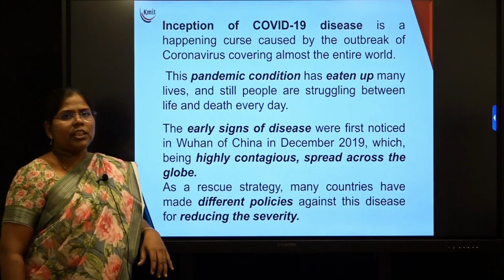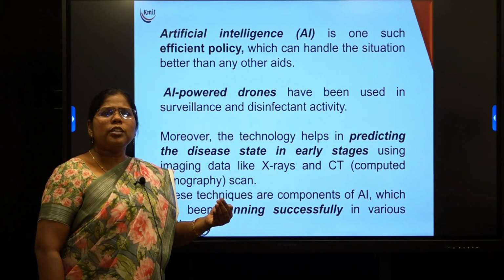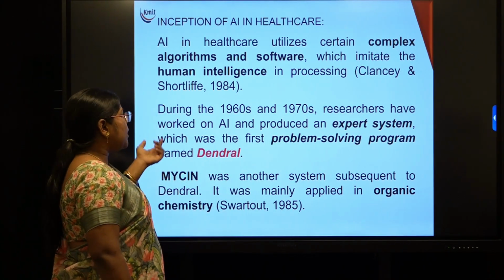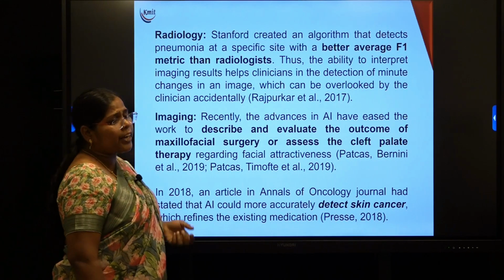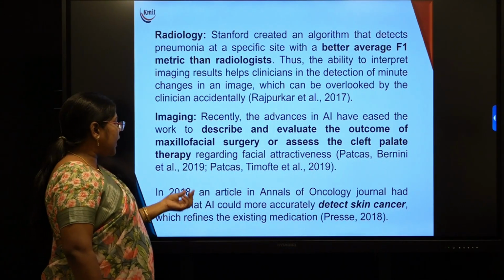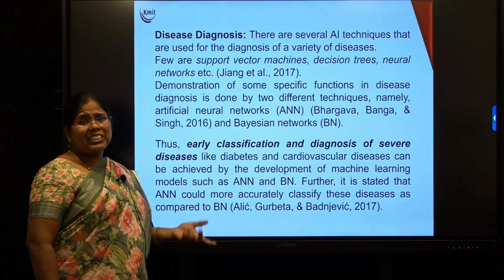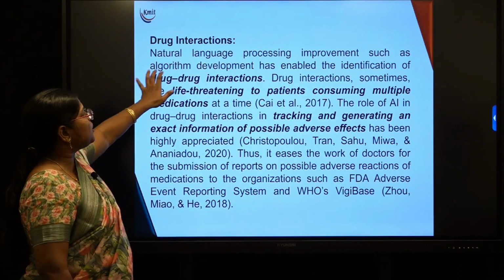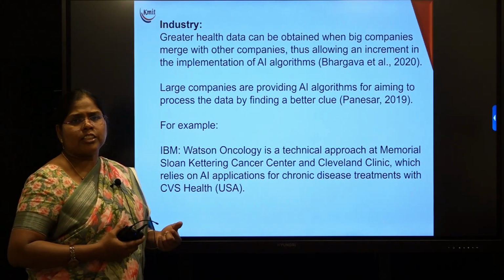UNIT - 3_ APPLICATIONS OF AI IN DETECTION & TREATMENT OF COVID-19